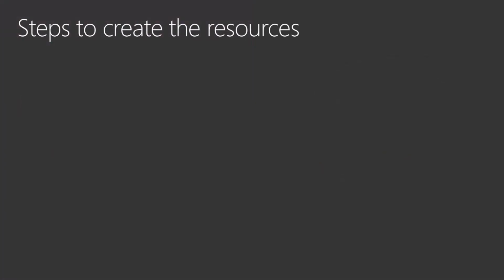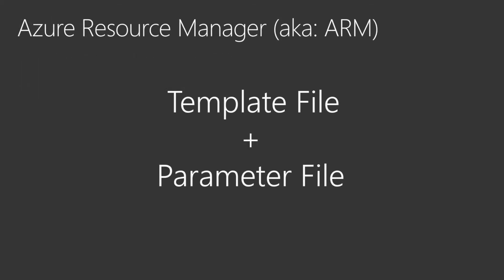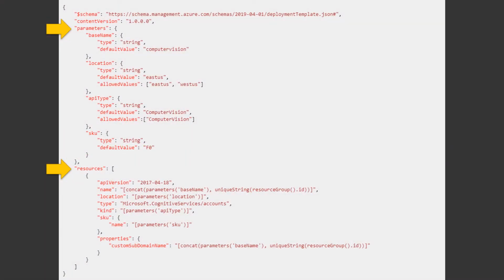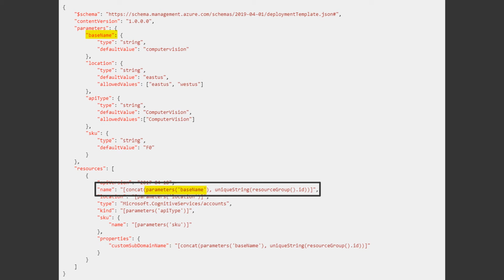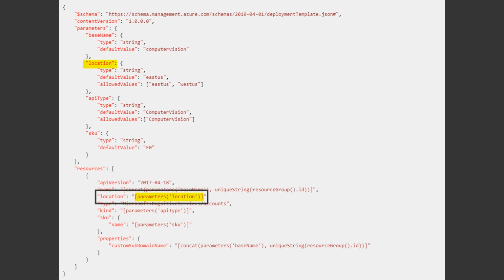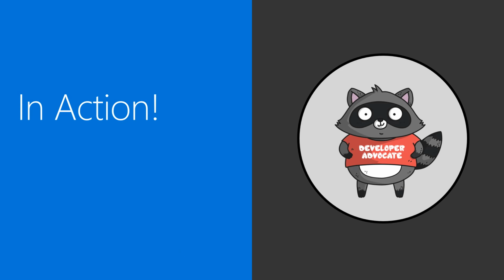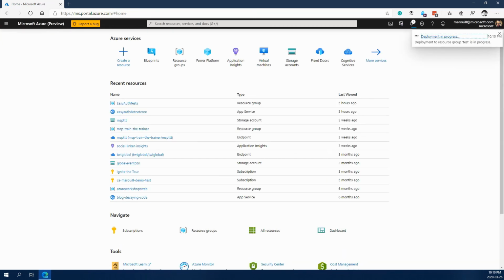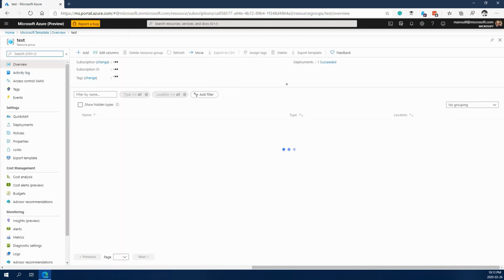One Click Deployment Cognitive Services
Let me show you how you can setup templates to make deployment of Cognitive Services easier and more customized for you.

This session is from start to finish and includes one demo.